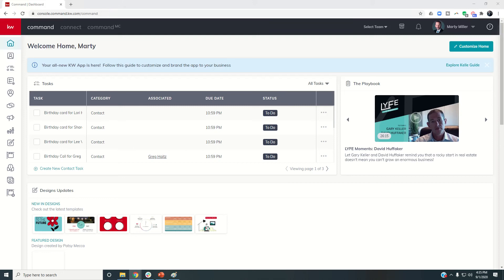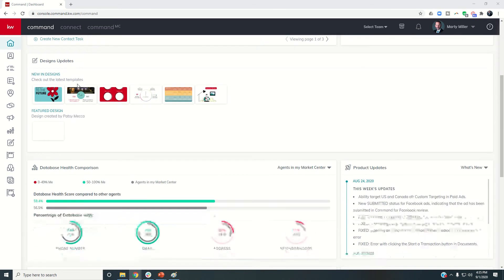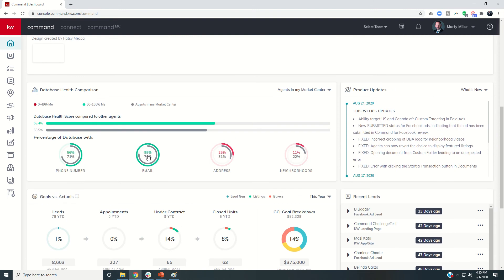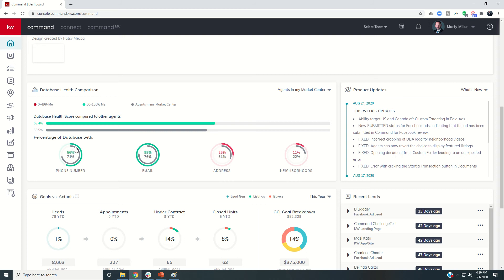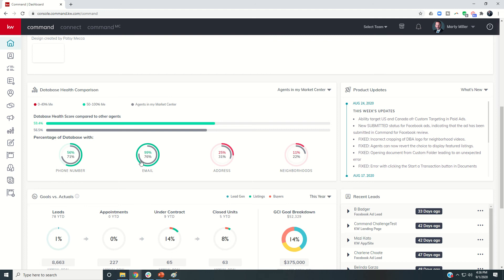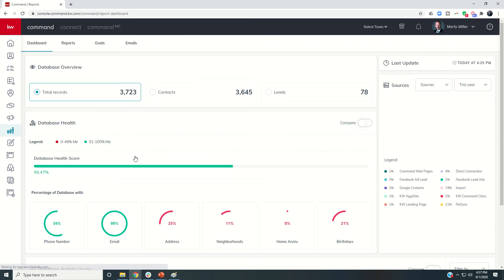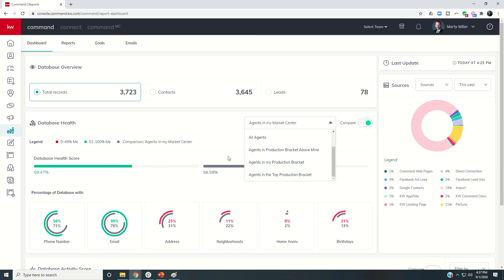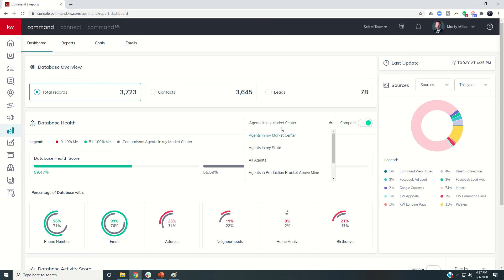KW Command 66 Day Challenge 4.0 Day 49 - Assessing Your Overall Database Health Score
During yesterday's Command 66 Day Challenge, we learned about the nine key metrics that make up a 100% Contact Health Score.  Today, we dive further into your Database Health by looking at it's over all health in six different categories.  Watch this short video to learn how your database stacks up in those key areas and how you compare to other Agents across the country.